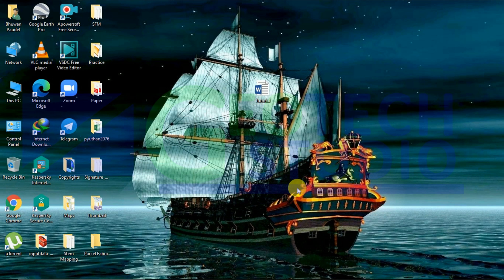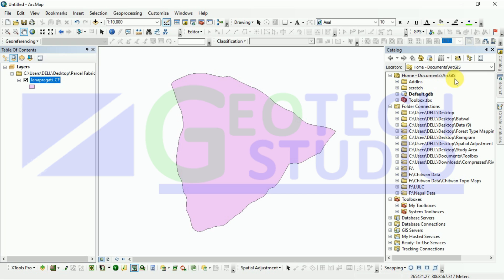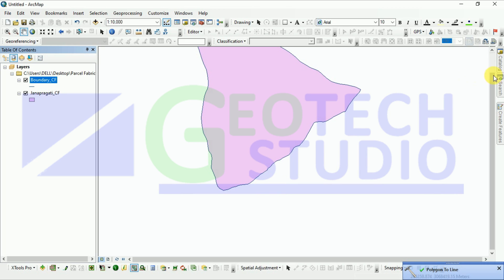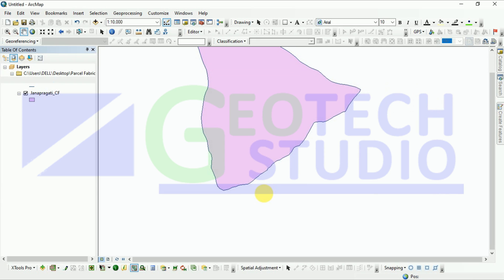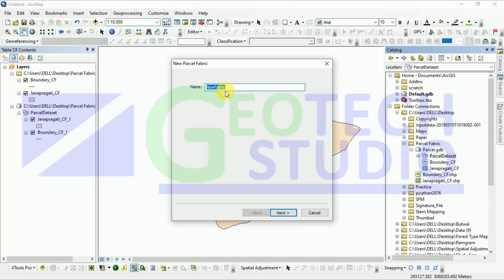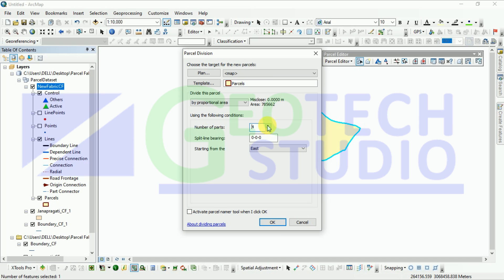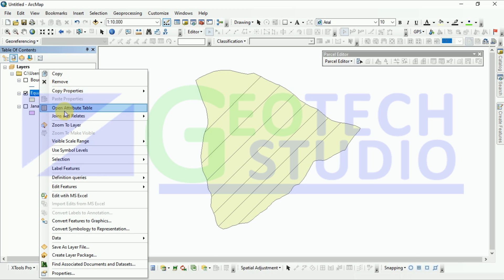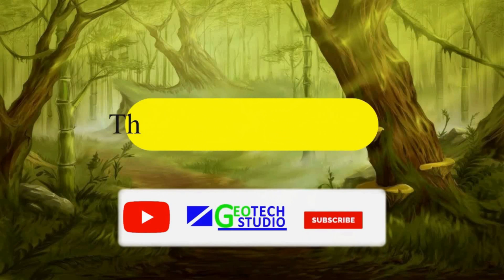Splitting Polygon Into Equal Parts Using Parcel Editor Toolbox || ArcGIS 10.2.2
In this tutorial, we are going to do:
1. Creating a geodatabase file
2. Importing file to geodatabase
3. Dealing with Topology
4. Creating Parcel Fabric
5. Data Migration
6. Use of Parcel Editor Toolbar
7. Splitting Polygon Into Equal Parts